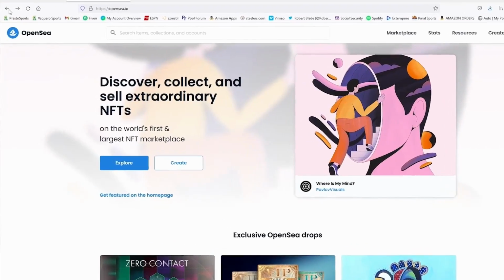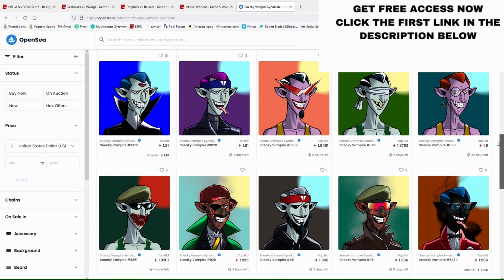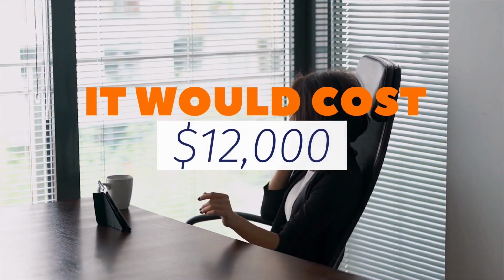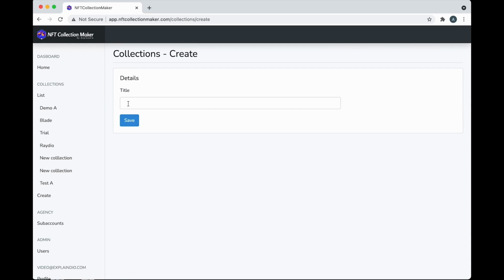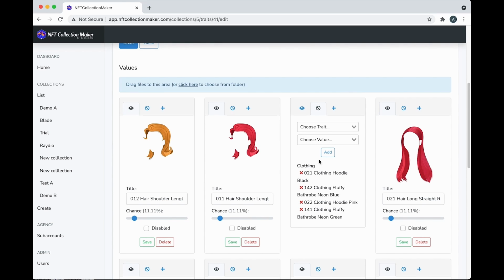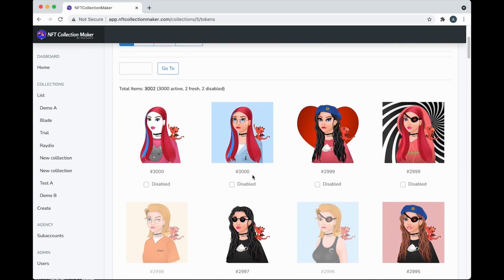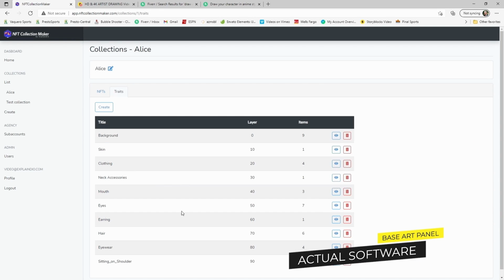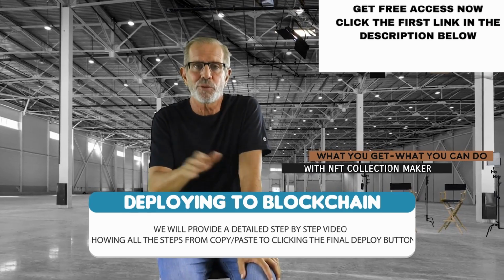NFT collection maker V2 Review & Demo🚨Complete ULTIMATE Guide | USEFUL BONUSES (Limited time offer)🚨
NFT collection maker V2 Review and Demo: (FREE Access here)

Timestamps:
00:00 NFT collection maker Review
02:25 World of NFT
07:20 NFT collection maker Benefits(profit)
09:30 NFT collection maker Demo
15:00 NFT collection maker Team Access
15:55 NFT collection maker - NFT HOST
19:00 NFT collection maker Discounts